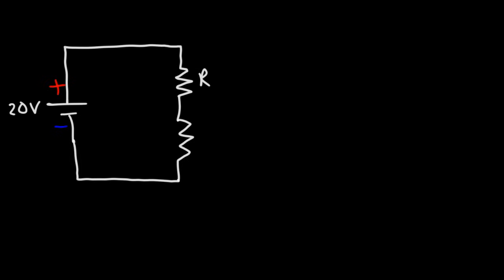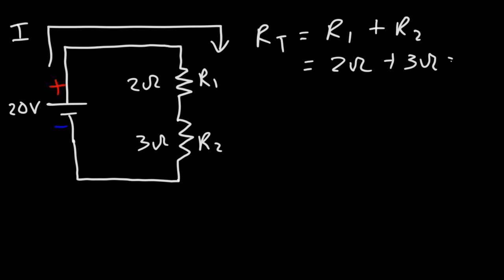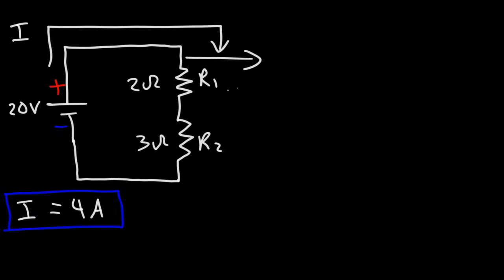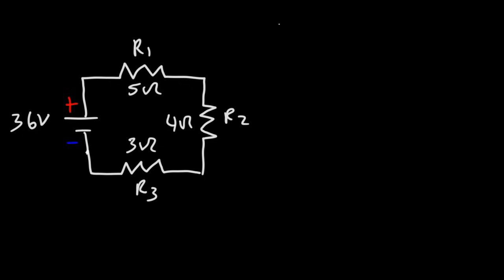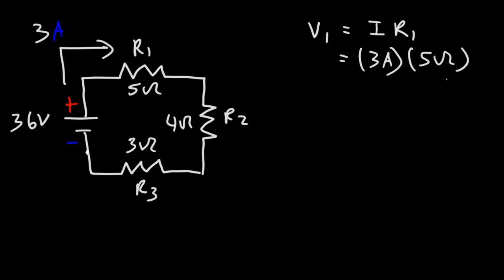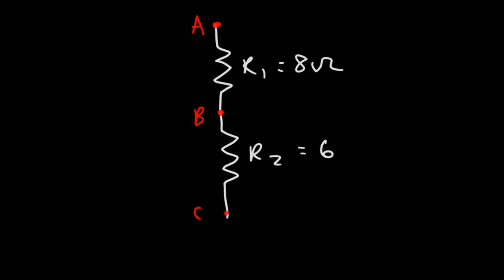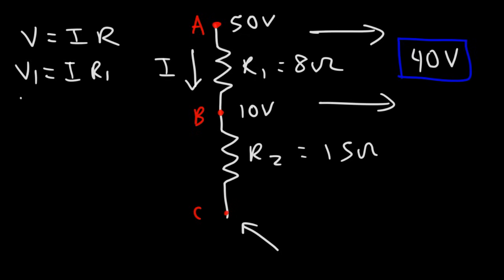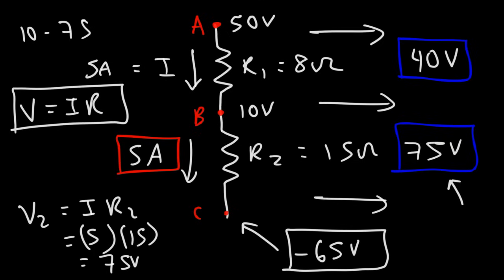How To Calculate The Voltage Drop Across a Resistor - Electronics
This electronics video tutorial explains how to calculate the voltage drop across a resistor using ohm's law.  It contains a few examples and practice problems.